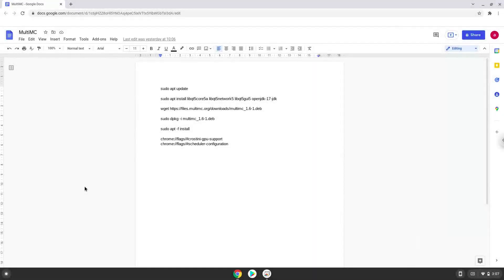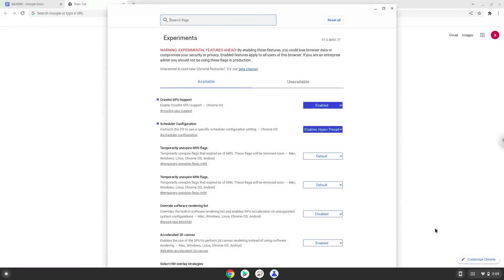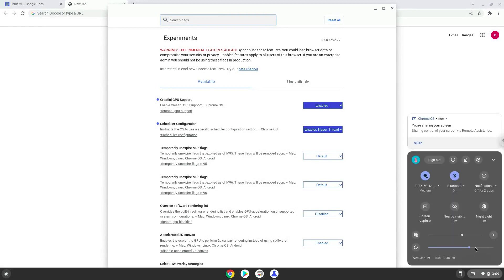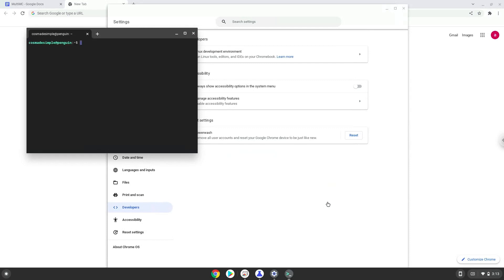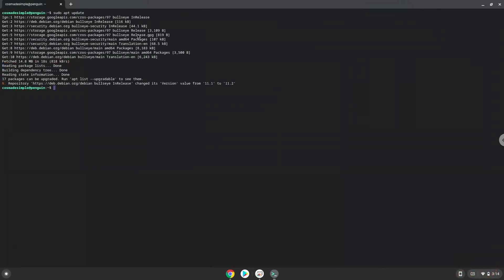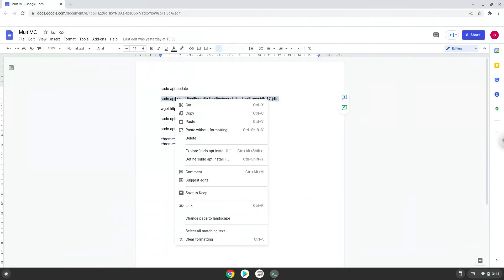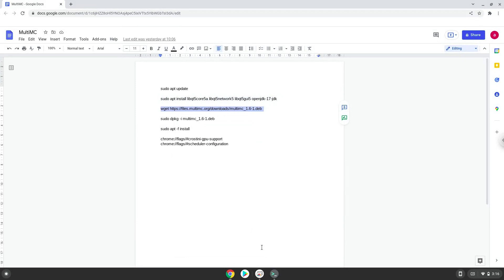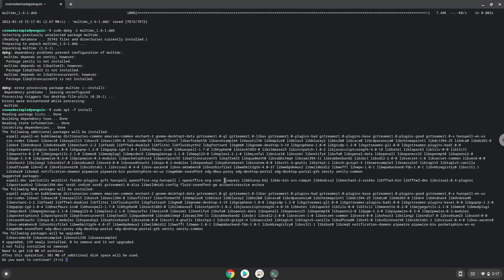How to install MultiMC on a Chromebook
In this video, we are looking at how to install MultiMC on a Chromebook.